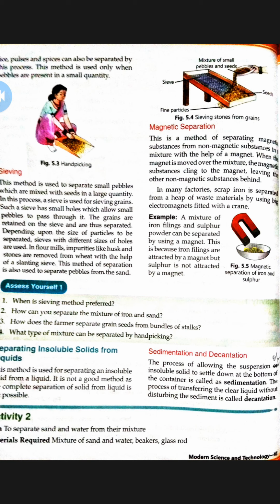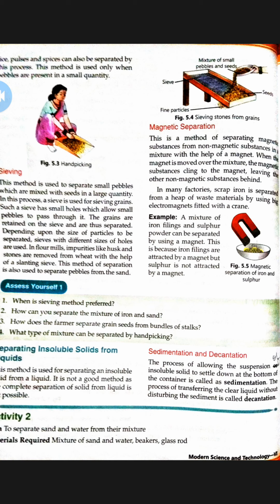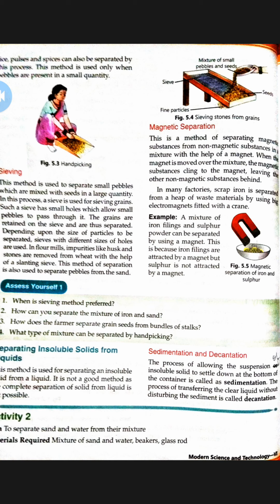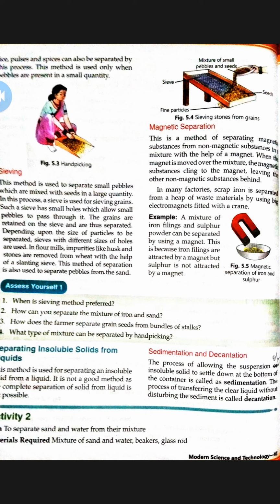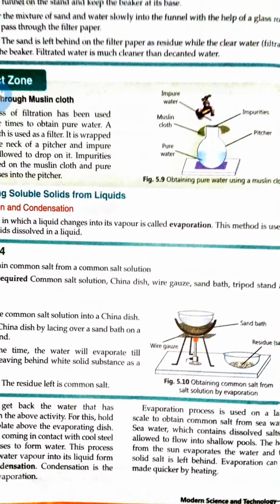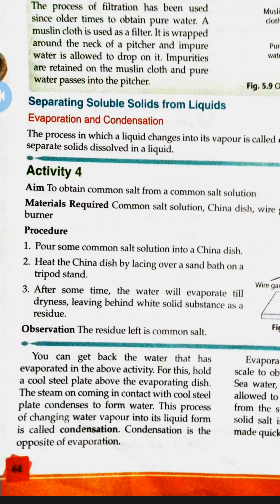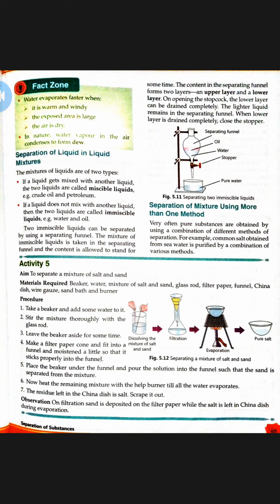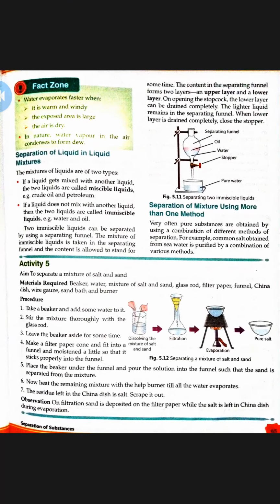August 9, 2020